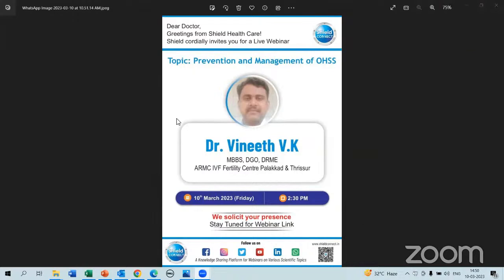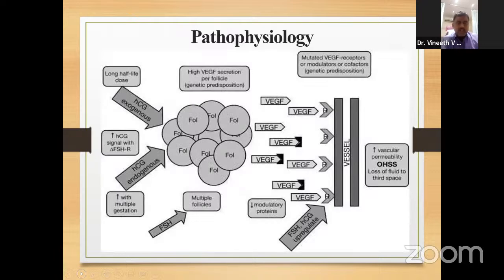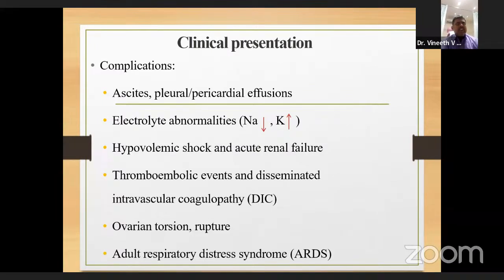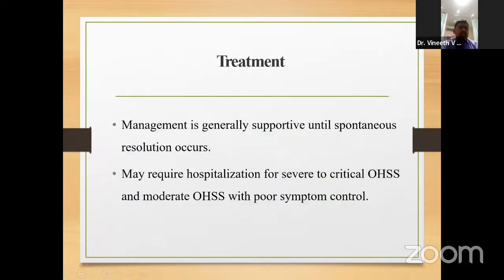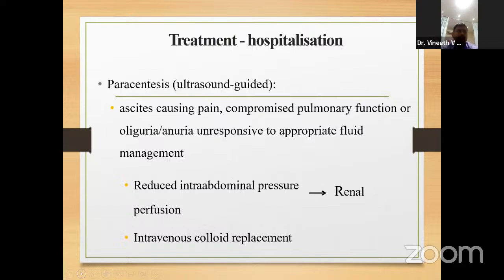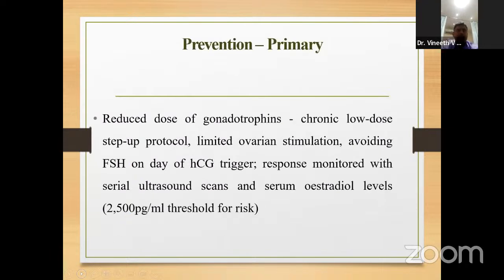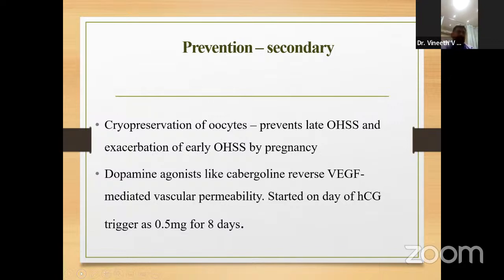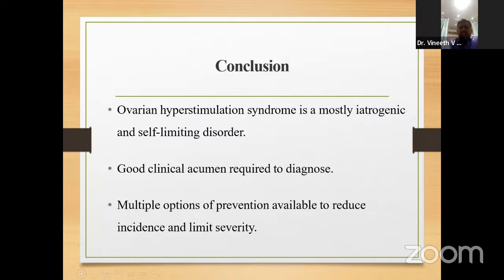Prevention and Management of OHSS